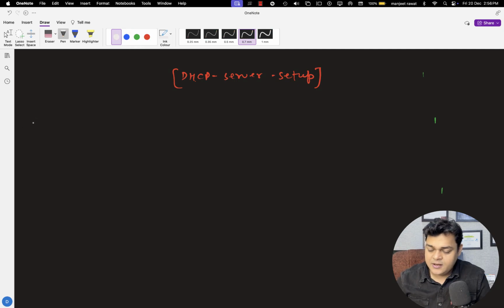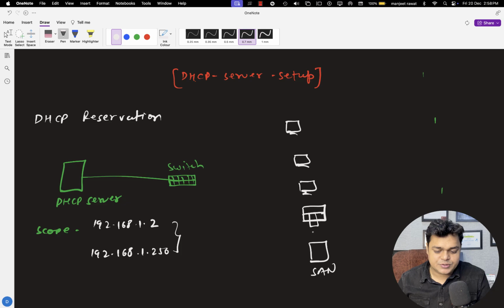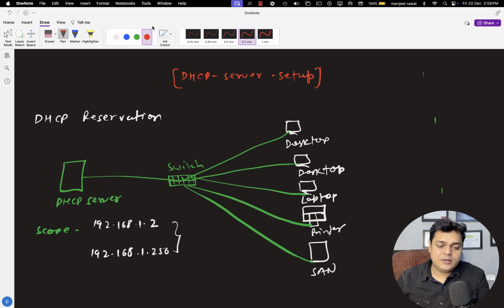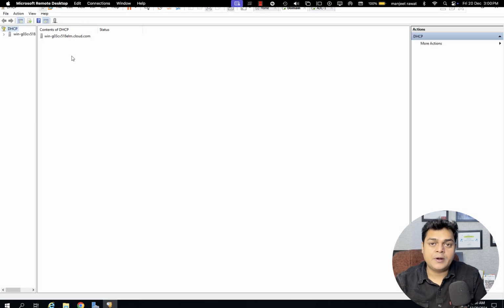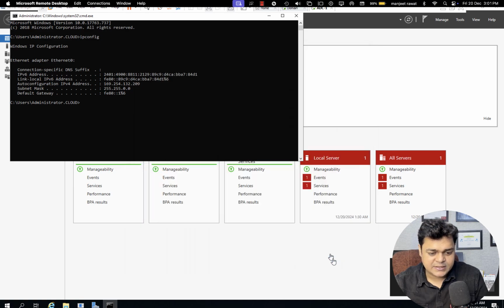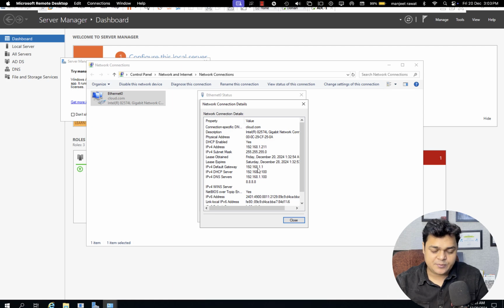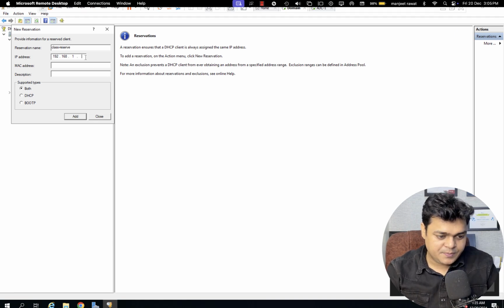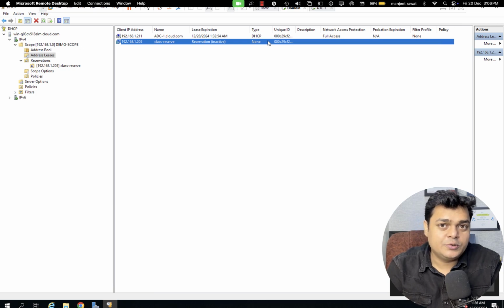How to configure DHCP Reservation Step by Step Guide ! Become System Administrator DAY-20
Welcome to another session of How to become system administrator and in this session you will learn about how to configure DHCP reservation step by step guide.